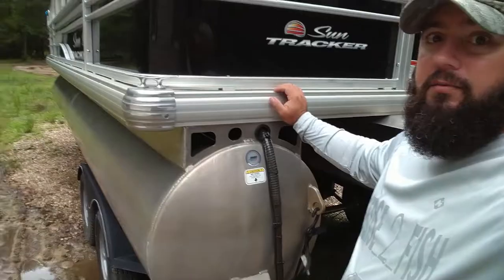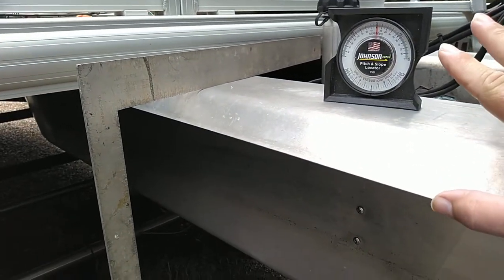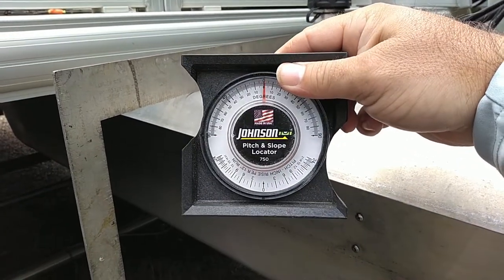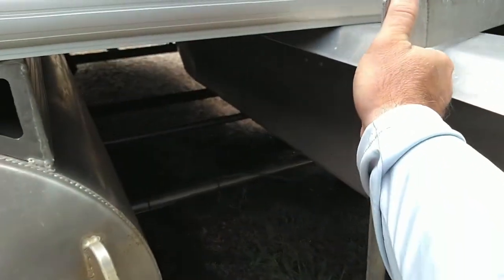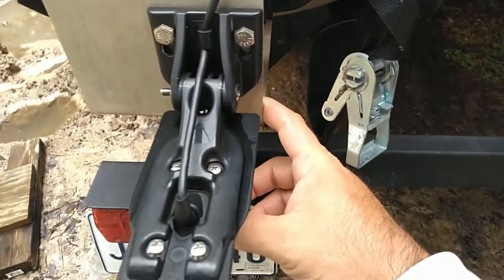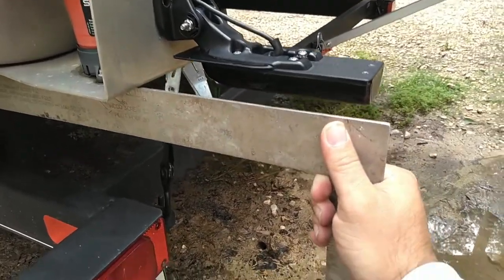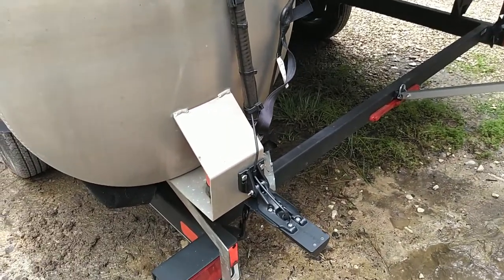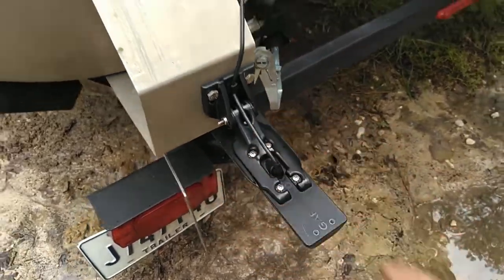HOW TO SET TRANSDUCER TO GET READINGS AT SPEED ON PLANE. PONTOONS INCLUDED. EASY DIY.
Pontoon transducer
Depth reading at speed
do-it-yourself
Installing transducers
After installing my transducer on my pontoon boat I noticed I wasn't getting a depth reading over 12-15 mph. This video shows how I made some adjustments and now I'm getting readings at all speeds or while sitting still. Easy to do yourself without sending to an expensive shop. You can even use the principles when installing a new transducer.